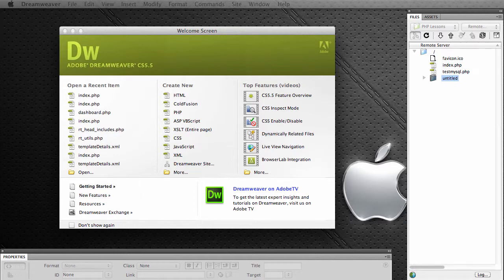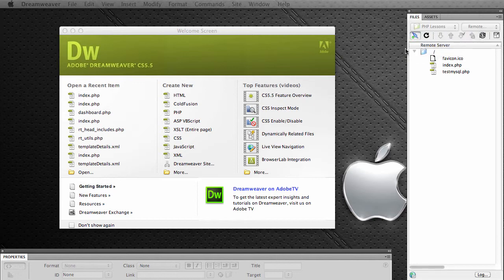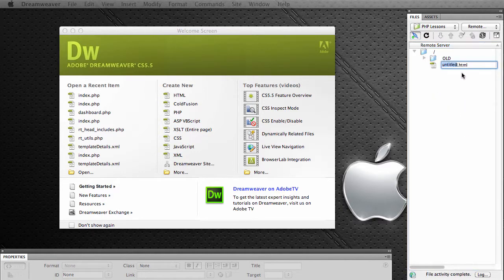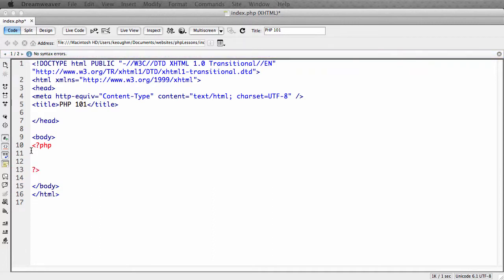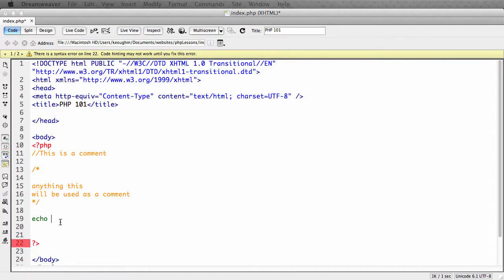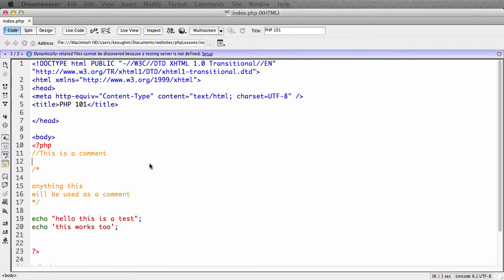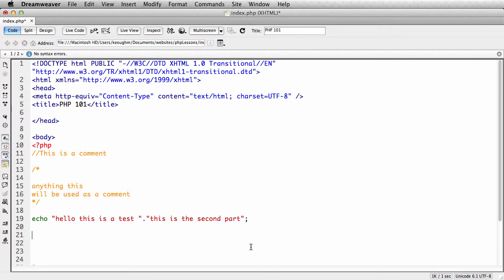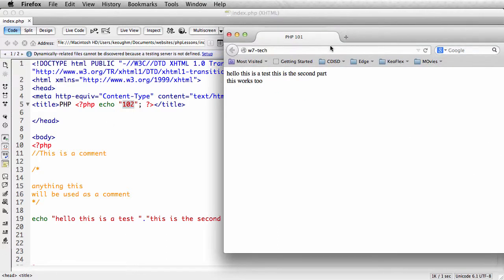PHP programming Tutorial 4/13 - PHP Syntax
Here we talk about basic syntax when programming in PHP